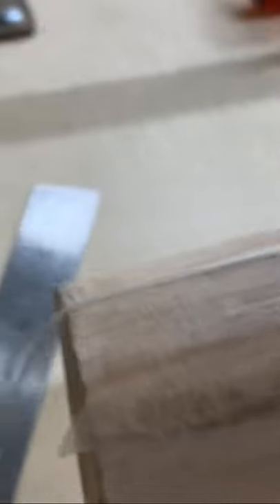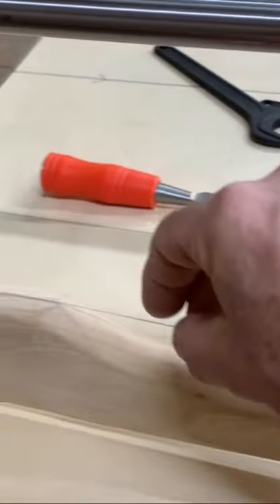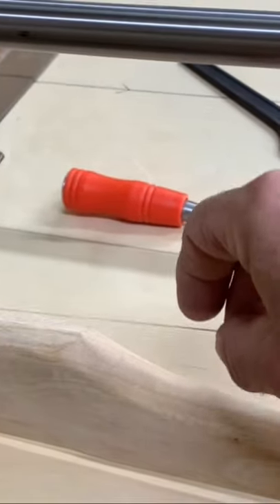Kite string a Precision Layout Tool? Getting back a center line on a contoured axe handle